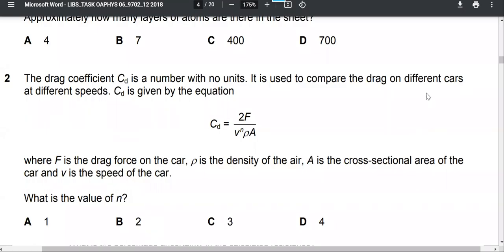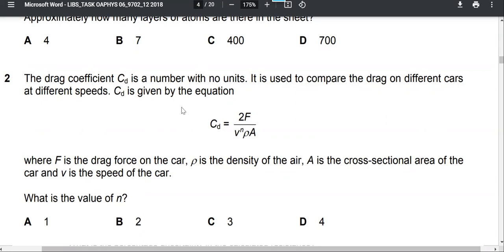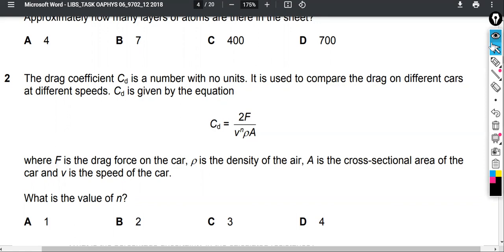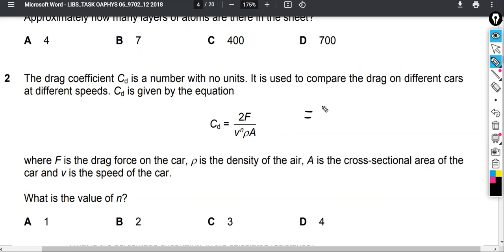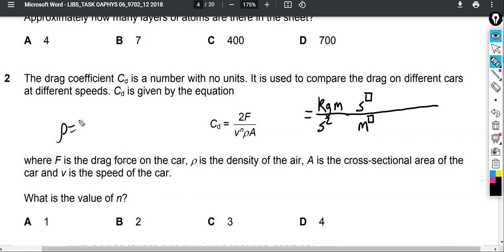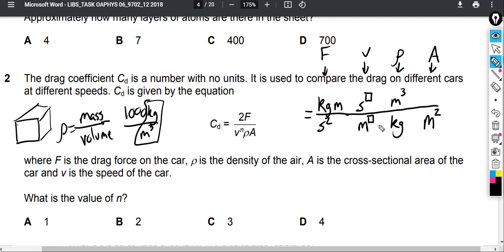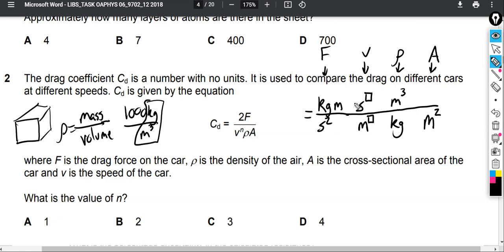Base Units problem from 8-16-21